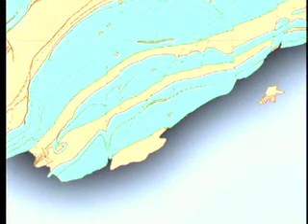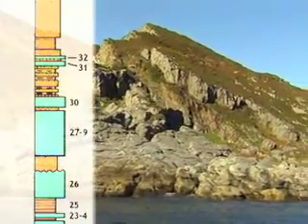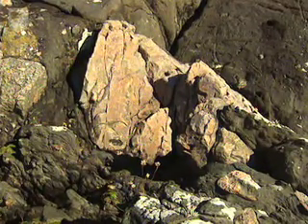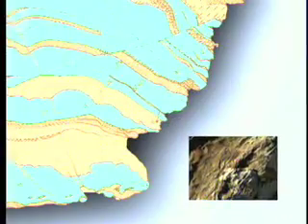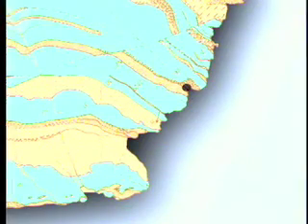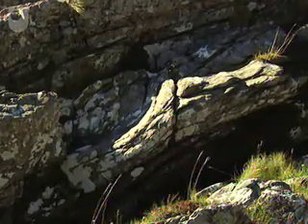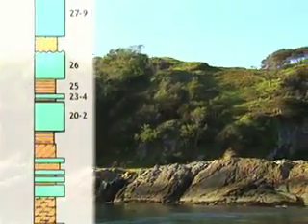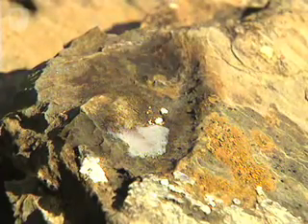Glaciation: Diamictites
An examination of diamictine and sandstone strata of the Garvellachs and how they make up the rock formation.